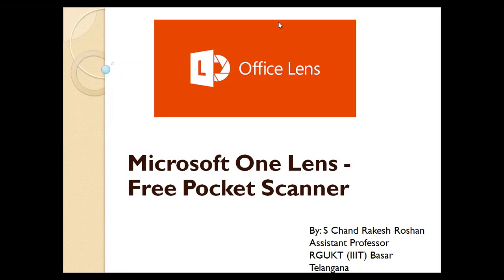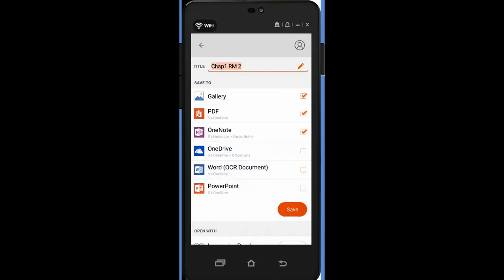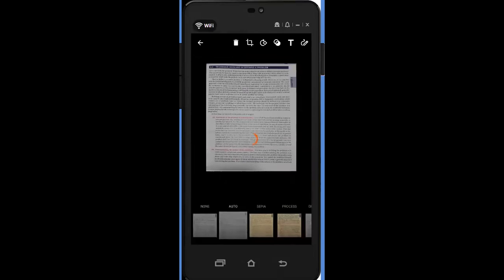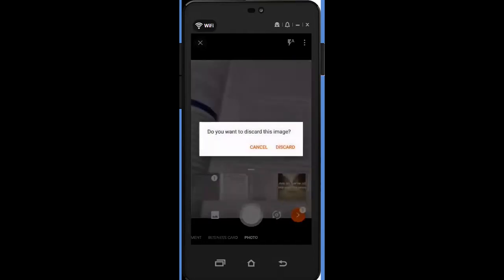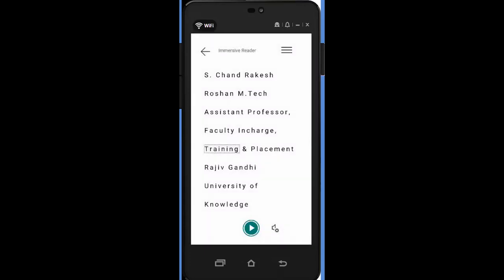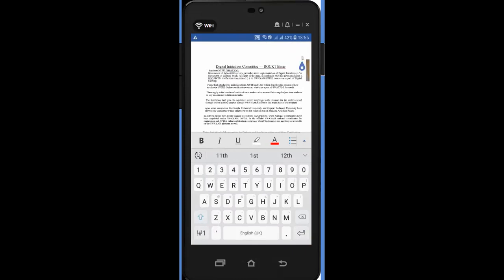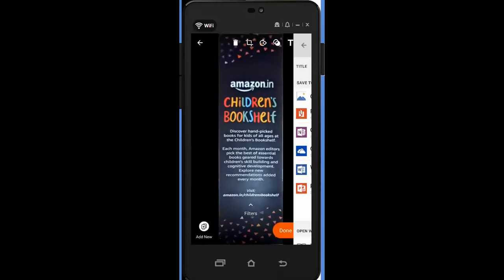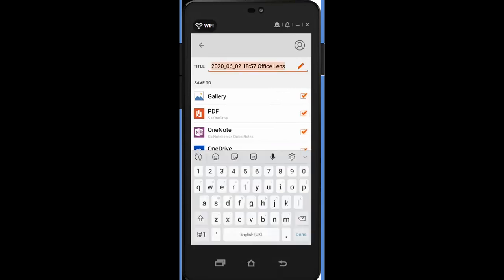Microsoft One Lens Free Pocket Scanner_ by Roshan June 2020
This explores a beautiful, Free Pocket Scanner Microsoft One Lens, it has a simple Point and Shoot mechanism, One can save the documents, cards, whiteboards as images, export the same to PDF and other formats, with OCR feature , one can extract the text from PDF and Images. With Immersive reader one can sit back and listen to the content of the document, Save everything to your One Drive ( all for Free), It cannot get better than this.